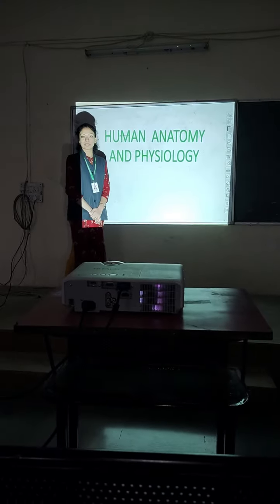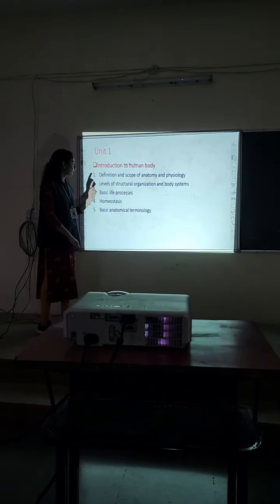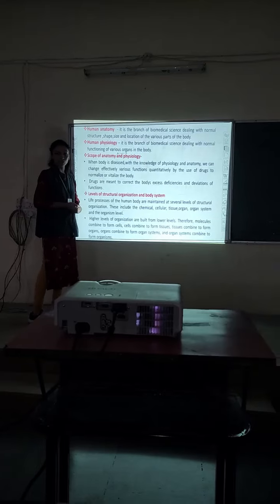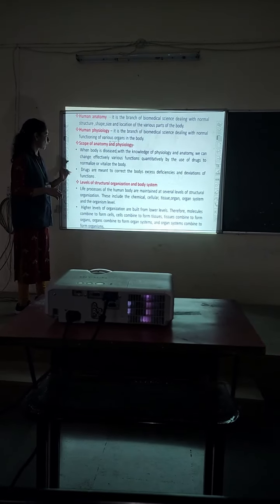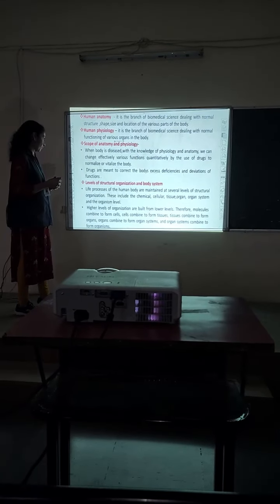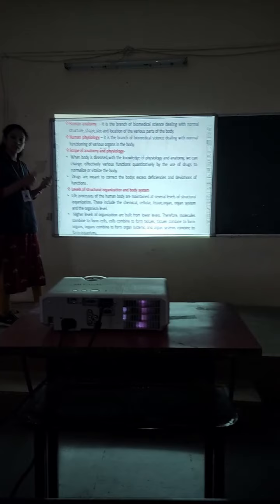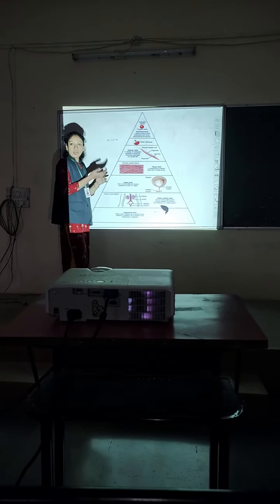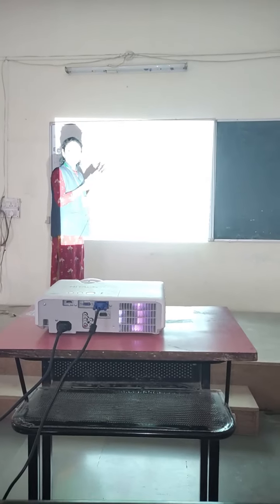INTRODUCTION TO HUMAN BODY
PRESENTED BY: MS.SUJATA SHINDE
DEPARTMENT : Pharmacology
From,
CAYM Education Trusts
Siddhant College of Pharmacy
A/P Sudumbare, Talegaon –Chakan Road, Tal:Maval, Dist: Pune – 412109